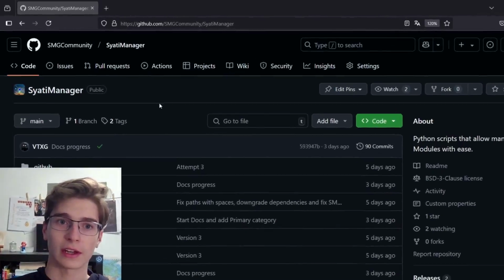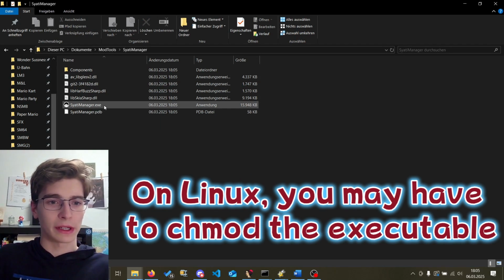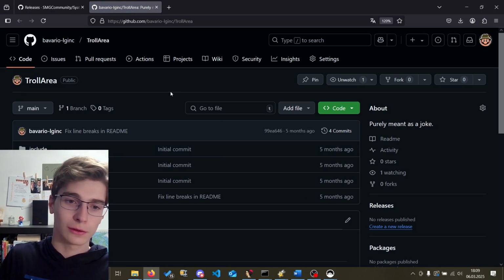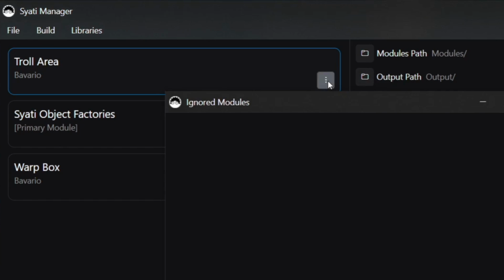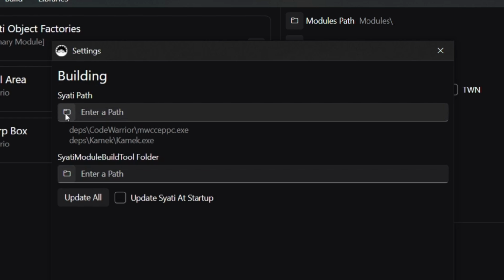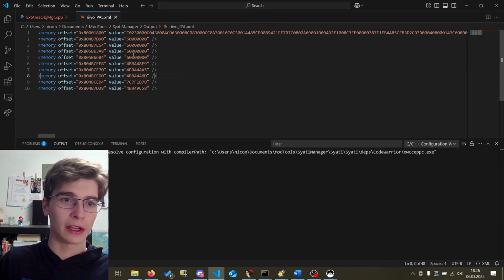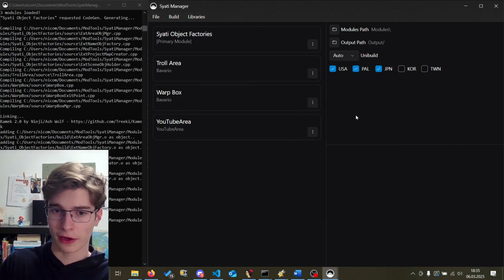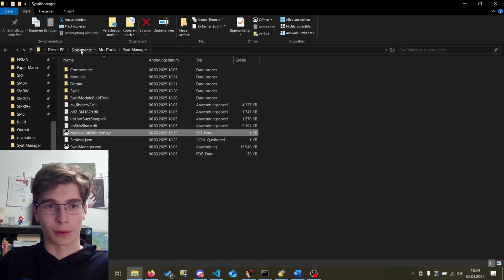SyatiManager v3: How to use + Overview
SyatiManager v3 has been released recently with a brand new GUI. Today I want to show off how this new tool works and what you can do with it.
Shoutouts to VTXG for making this possible!

[CustomCode folder patch]
I had to use a Pastebin for this because of YouTube limitations